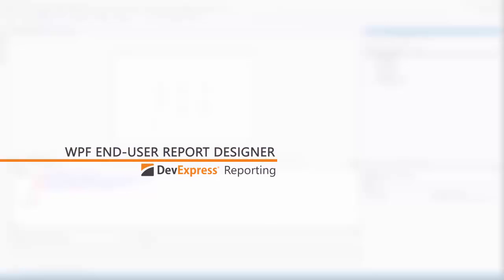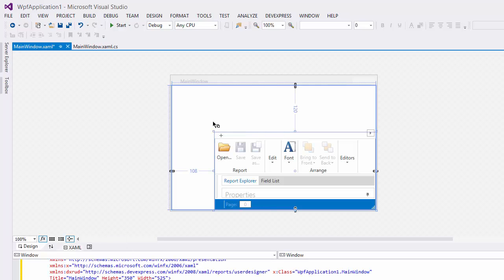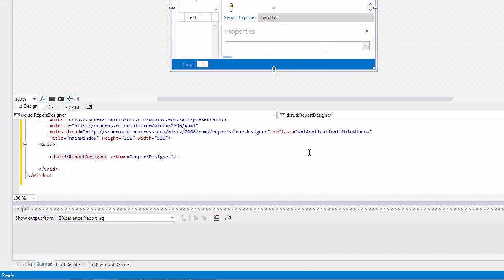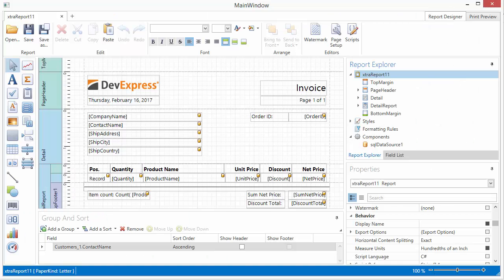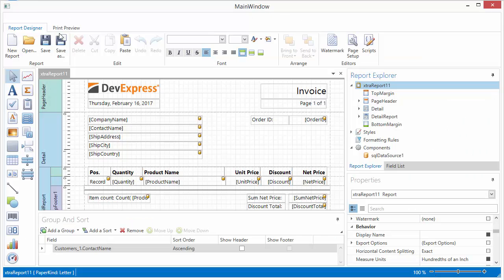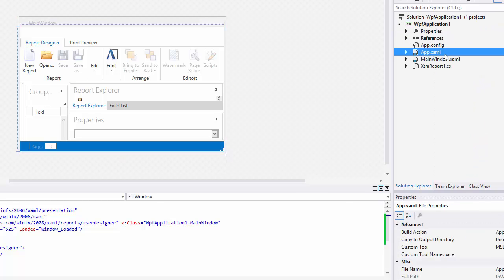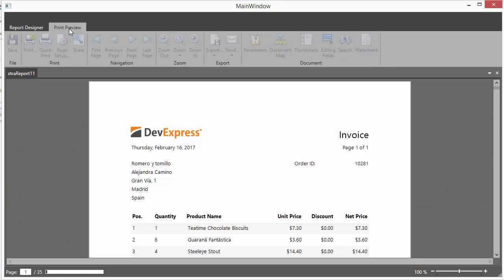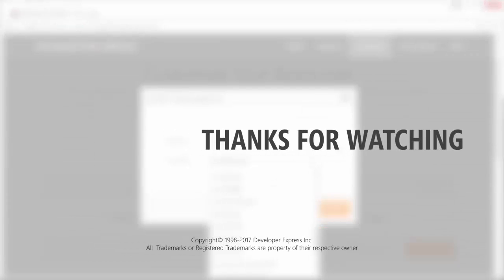Reporting: WPF End-User Report Designer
Learn how to add the DevExpress EndUser Report Designer to your WPF application.